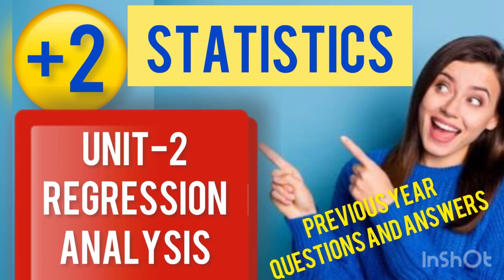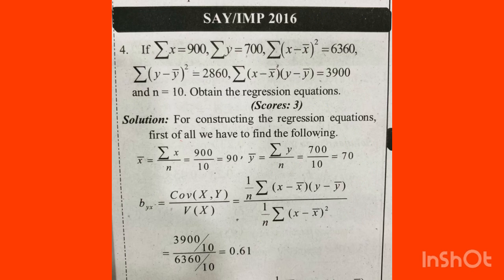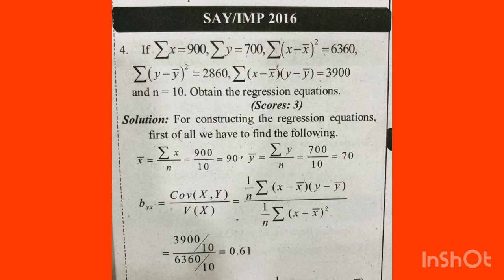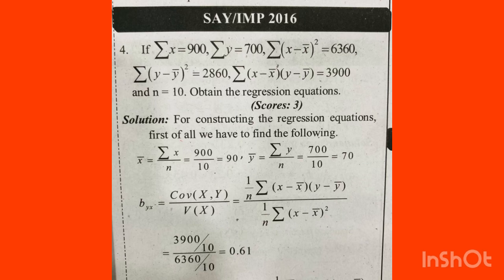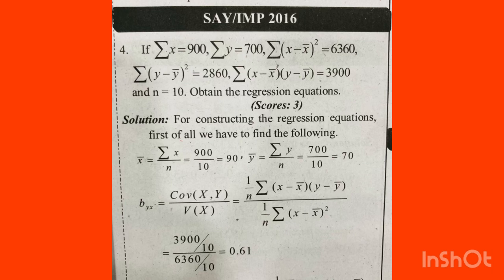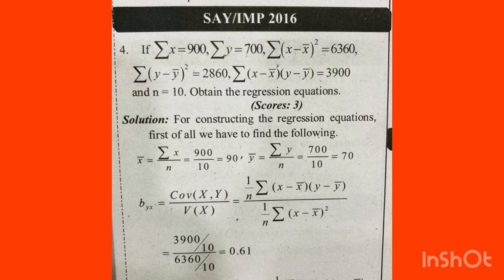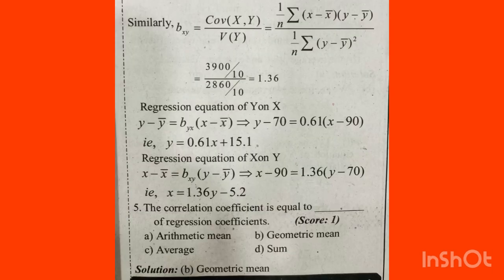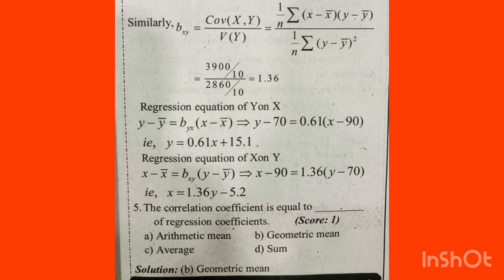🔥💯 ജയിക്കാൻ ഇത് മതി|+2 Statistics | Chapter-2|Regression Analysis Important questions and answers